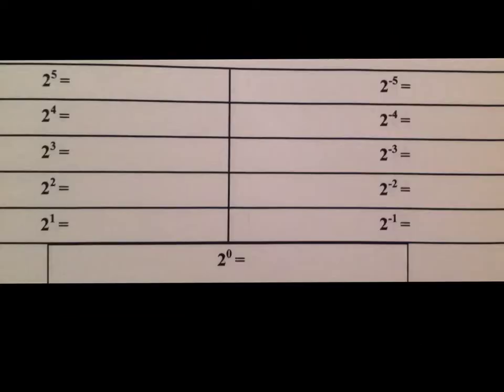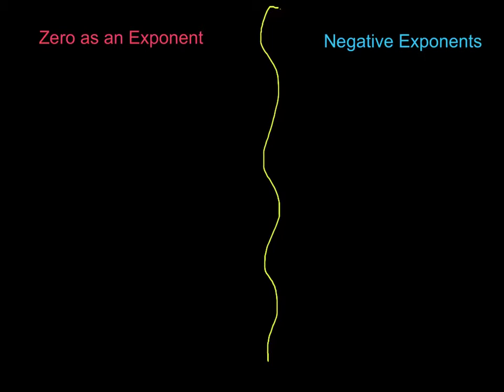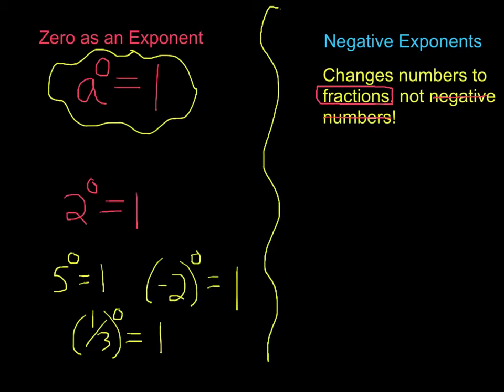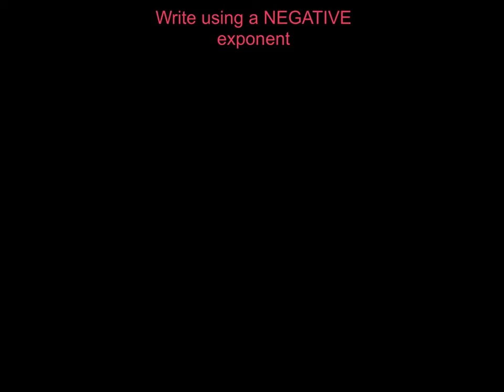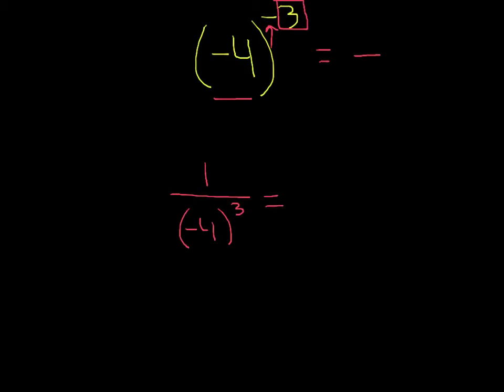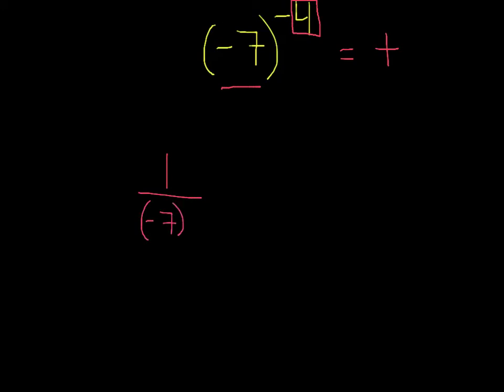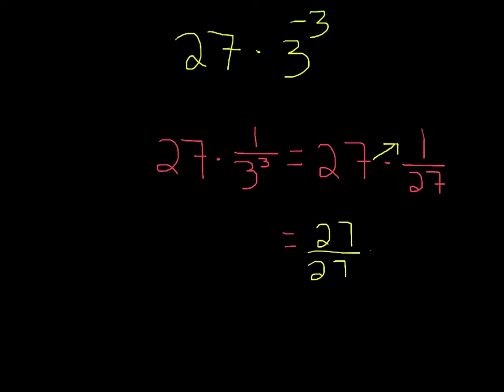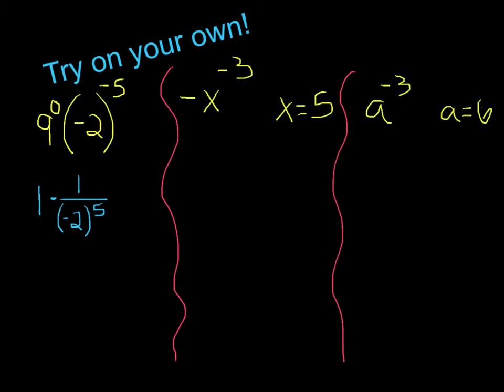Evaluate Negative Exponents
8 Mth 2.1 Negative Exponents 1